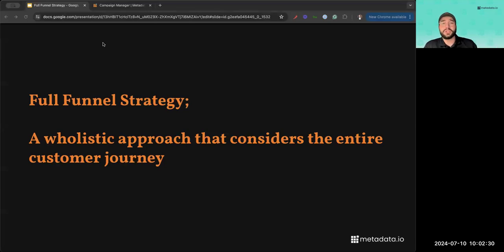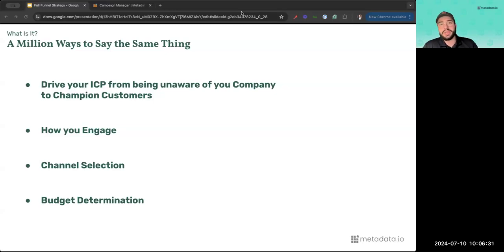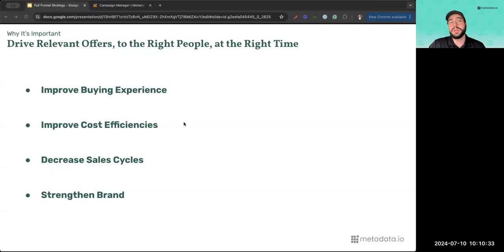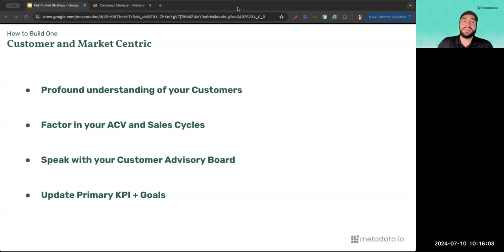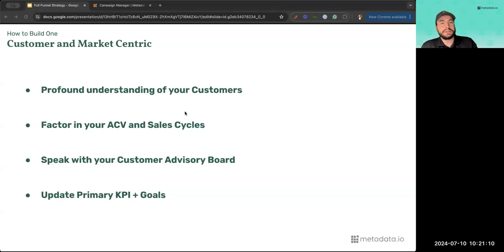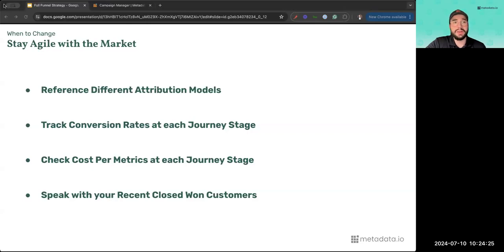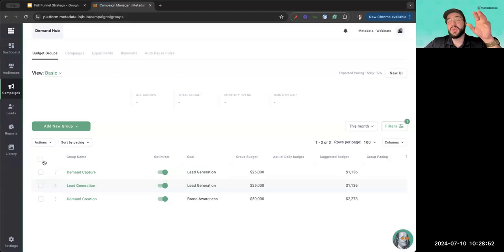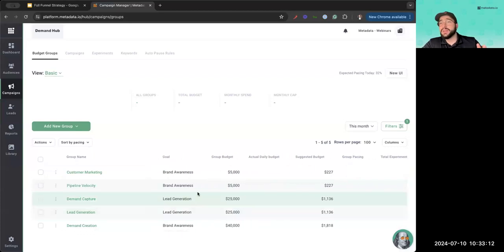Build B2B Full-Funnel Strategy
Learn how to build a hashtag#B2B Full-Funnel Strategy with Metadata.

B2B Marketers - 3 Questions for ya. 👇

1) How many generic images of funnels do y'all have in slide decks?
2) What does your current Full Funnel Strategy reflect?
3) When was the last time you changed it?

Leave with a framework that you can immediately apply.